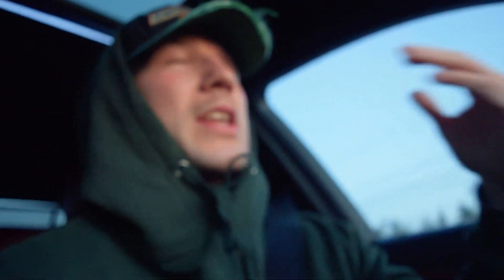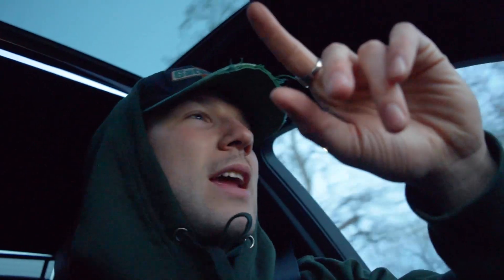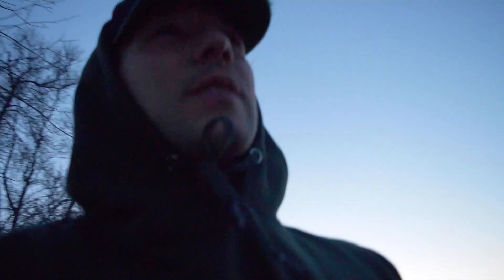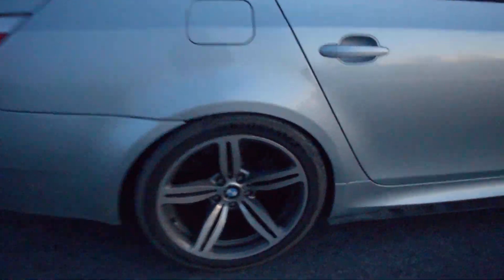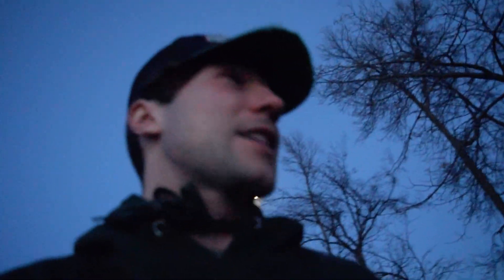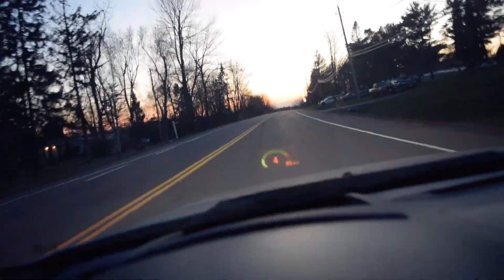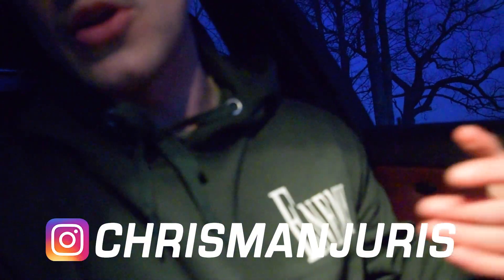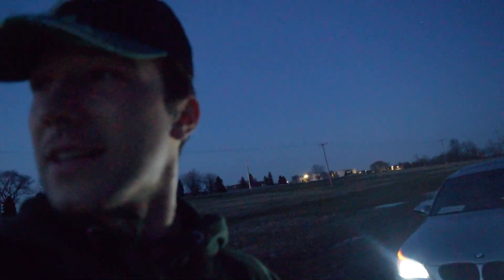BMW M5 E60 Walkaround - The M5 V10 Is Finally Back!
The BMW M5 is back! Here is a full walkaround of my BMW M5 E60 V10.
Stick around for the whole video to see some M5 flyby's, accelerations, to hear that V10 S85 engine scream and to hear my plans for future mods on the car.  It feels so good to have the car back on the road after 6 months and to be able to create new content for you again!

This channel documents the build of my cars, specifically my V10 BMW M5 E60, and also my day to day life! Subscribe to see some sweet car edits, crazy builds, car customization and to have a good all around time :) I will film the car meets and events I attend, as well as the process of installing modifications on my BMW M5 E60.  I'll also be frequently talking about car news from around the world.  I'll take you through step-by-step processes on how to install mods and where to buy them. I own a streetwear brand called Apparel By Enemy and will show you the behind the scenes of everything that goes into designing and producing the clothes! All the car content you could ever want is right here! Right now, it's just me and my E60 M5. Tomorrow it could be a Lamborghini, Ferrari, who knows!

BMW M5 V10 Mod List:
- Hartge front lip
- Black out front grille
- RPI intake scoops
- H & R sport lowering springs
- Spacers: 15 mm front, 20 mm rear
- Ventus side skirt extensions
- Axle back exhaust by GT Customs
- Highkick trunk spoiler